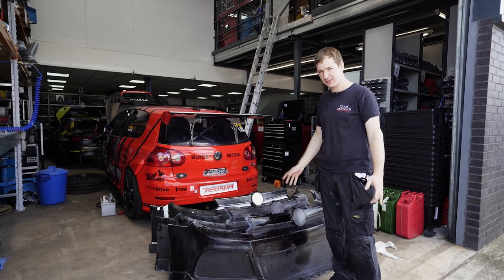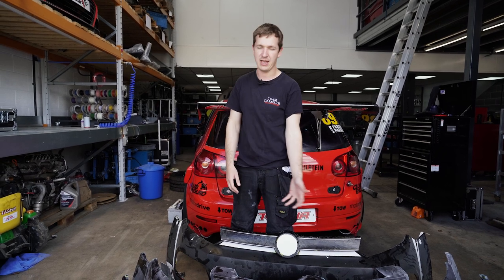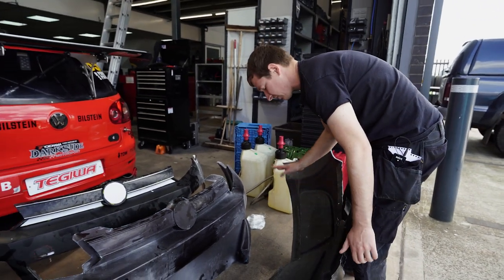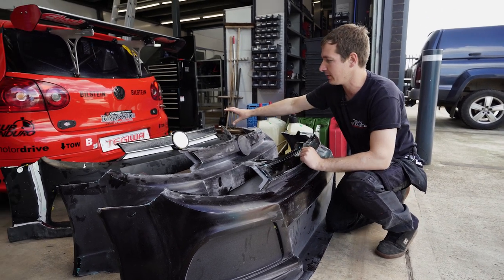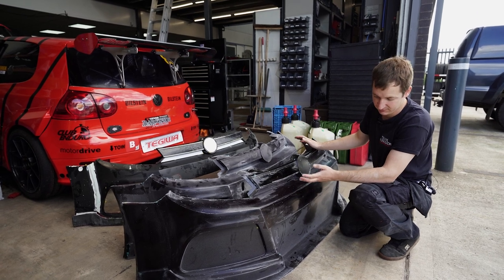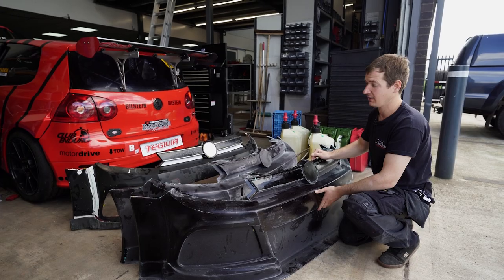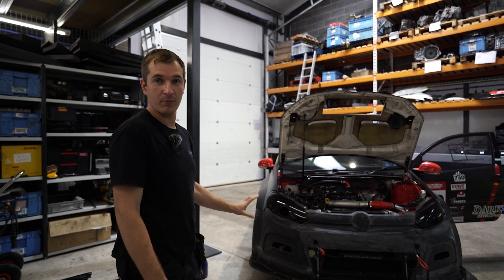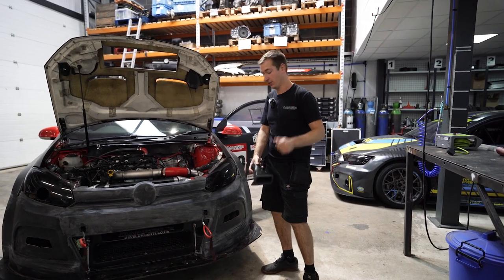Get Your OWN Mk6 GOLF CUP BUMPER!!! 🤩🤩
Fancy having the same bumper as our championship winning Golf TDI?? With the help of AJ Glassfibre, we have made a fibreglass mould of our MK6 Cup Bumper to give your Mk6 race (or street) car that extra edge 💪

Camera Gear:
Sony A7iii
Tamron 17-28 f2.8 (Vlog Lens)
DJI Mavic Mini Pro Drone
DJI Ronin-SC Gimbal
GoPro 8 / 9 / 10